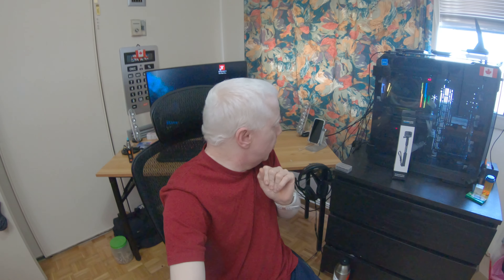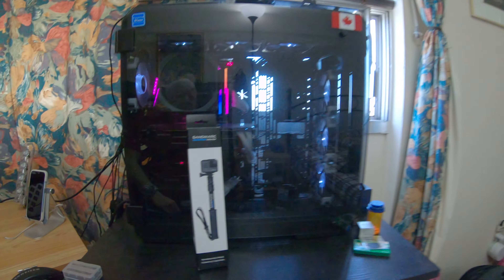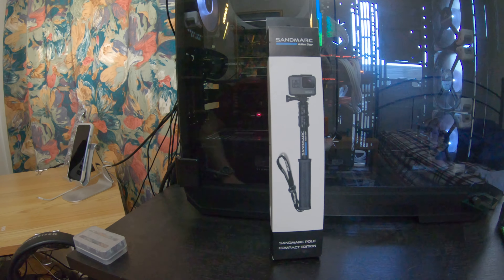VLog 15: Sandmarc Action Gear Selfie Stick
I couldn't find the other selfie stick, but it was on my bed the whole time :)